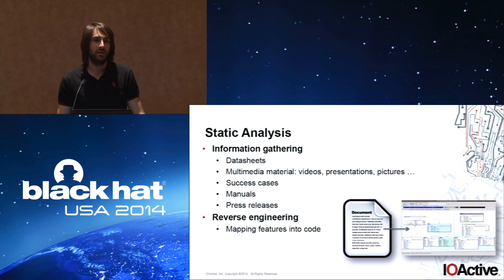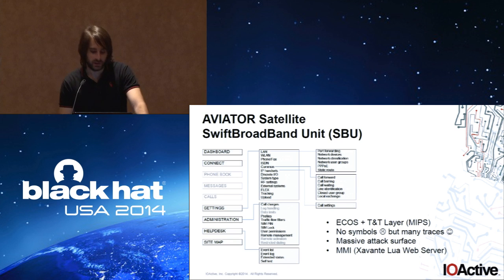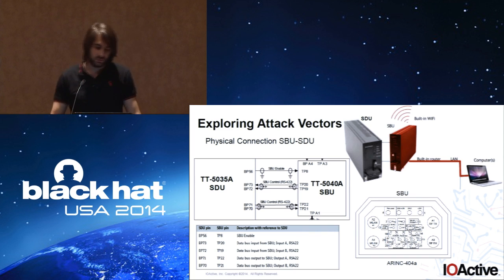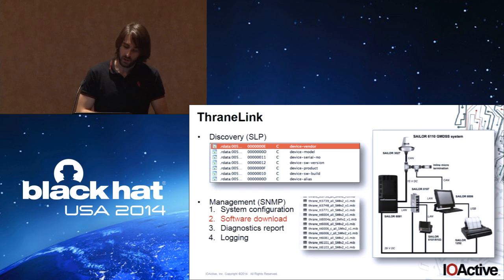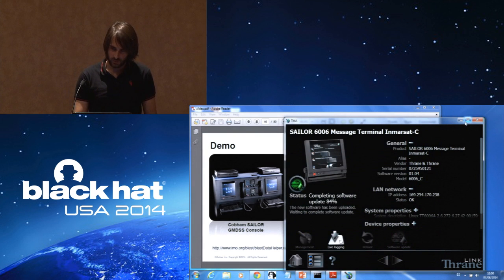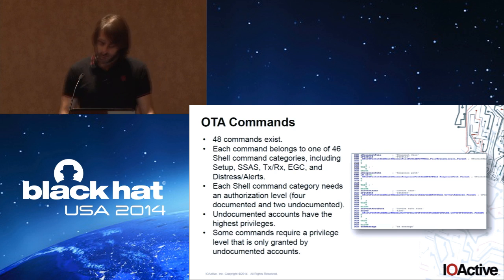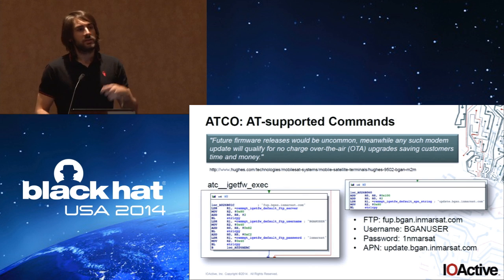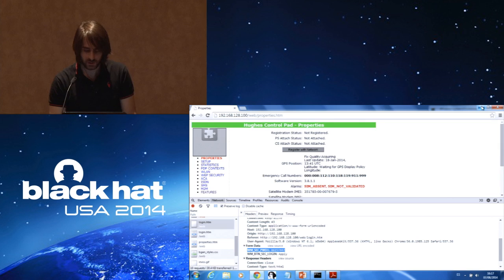SATCOM Terminals: Hacking by Air, Sea, and Land by Ruben Santamarta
"Satellite Communications (SATCOM) play a vital role in the global telecommunications system. We live in a world where data is constantly flowing. It is clear that those who control communications traffic have a distinct advantage. The ability to disrupt, inspect, modify, or re-route traffic provides an invaluable opportunity to carry out attacks.

SATCOM infrastructure can be divided into two major segments, space and ground. Space includes those elements needed to deploy, maintain, track, and control a satellite. Ground includes the infrastructure required to access a satellite repeater from Earth station terminals.

Earth station terminals encompass the equipment located both on the ground and on airplanes and ships; therefore, this segment includes air and sea. This specific portion of the ground segment was the focus of our research. We analyzed devices, from leading SATCOM vendors, used to access services such as:

- Inmarsat-C
- Inmarsat BGAN / M2M
- FleetBroadBand
- SwiftBroadBand
- Classic Aero Services
- GMDSS (Global Maritime Distress Safety System)
- SSAS (Ship Security Alert System)

IOActive found that 100% of the devices could be abused. The vulnerabilities we uncovered included multiple backdoors, hardcoded credentials, undocumented and/or insecure protocols or weak encryption algorithms.

These vulnerabilities allow remote, unauthenticated attackers to fully compromise the affected products. In certain cases no user interaction is required to exploit the vulnerability, just sending a simple SMS or specially crafted message from one ship to another ship can do it.

The talk will show all the technical details, mainly based on static firmware analysis via reverse engineering, also including a live demo against one of these systems.

Ships, aircraft, military personnel, emergency services, media services, and industrial facilities (oil rigs, gas pipelines, water treatment plants, wind turbines, substations, etc.) could all be impacted by these vulnerabilities."